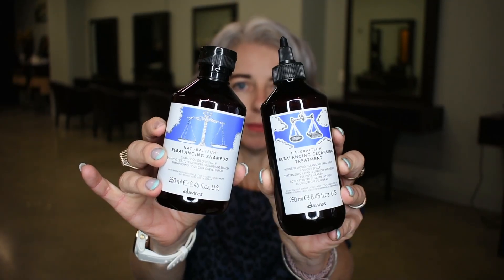How to manage Oily Scalp with Davines Rebalancing Range | Sable Boutique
If your oily scalp is becoming more of an issue than your average second-day natural oils then your scalp is possibly producing excess sebum. Rebalance this stimulant and manage your hair better with the next Davines Naturaltech range we're featuring. The Naturaltech Rebalancing Shampoo and Cleansing Treatment is great at managing excess oils when external stressors or hormones are changing (which is great for teenagers going through puberty). Check out the video as Anthea talks about why it's good, and how and when to use it.